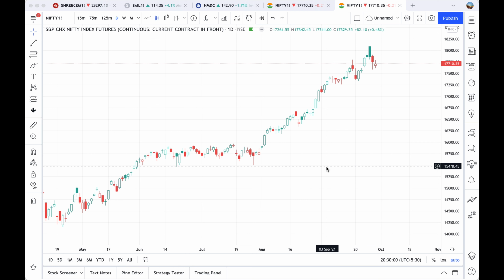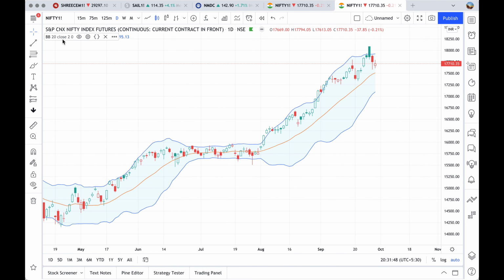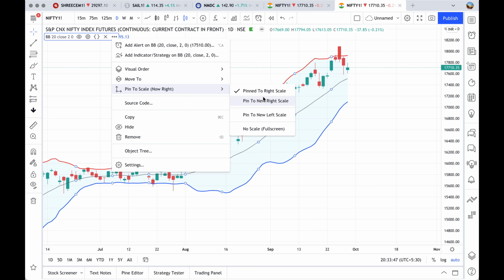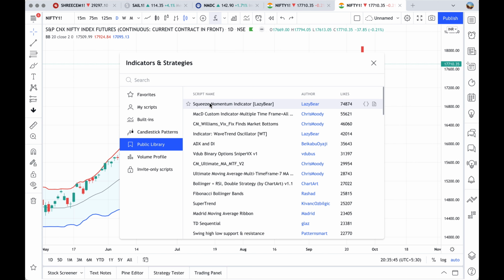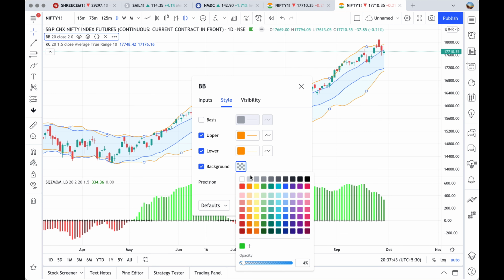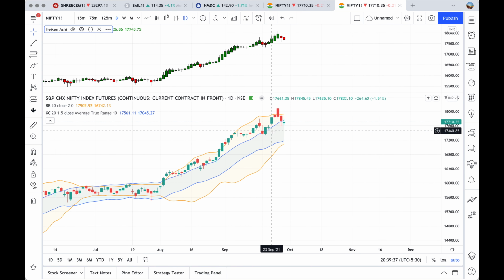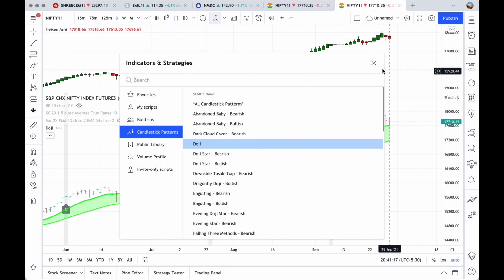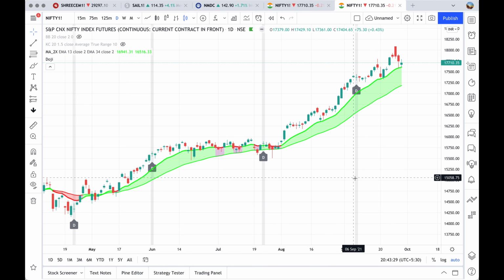How to use the Indicators Section within TradingView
In this video, we will take a quick look at how we can make the most of the “indicators” section within TradingView. Apart from the built-in list of indicators, Tradingview also offers us a huge library of customized indicators and concepts created by millions of users of this amazing platform. The Candlestick Patterns section is also very useful, especially for new learners of the subject who will be able to quickly visualize the pattern and get a better grip on the anatomy of the structure. There is also the unique concept of volume profile which we can extensively use within TradingView. This particular feature of volume profile however is restricted to the paid users which is justifiable because good things always and should come at a price. There are other aspects within the indicators section wherein other users of the platform can secretly share their indicators with you which will be locked and only you two can access.

 🚀 Start Your Trading Journey with Nexxt

Join NexxtPro (Course + Community)
Learn proven strategies, access proprietary tools and grow with serious traders

📈 All My Courses & Free Learning

🌐 Explore More

🔔 Stay Updated